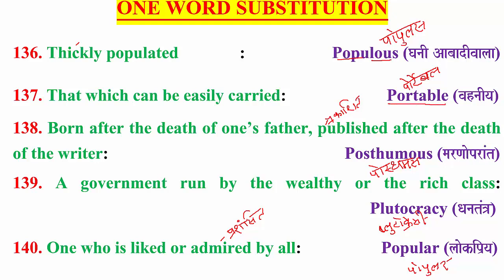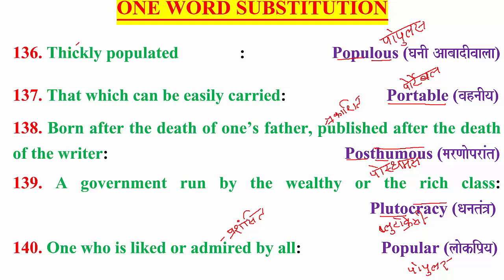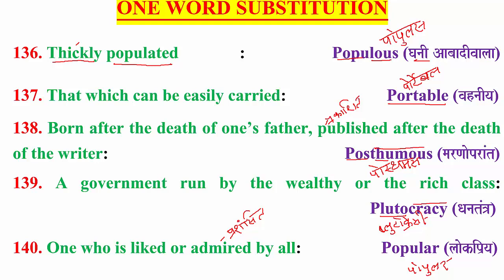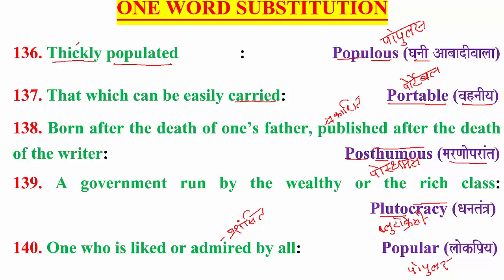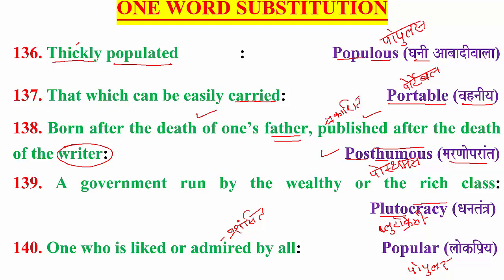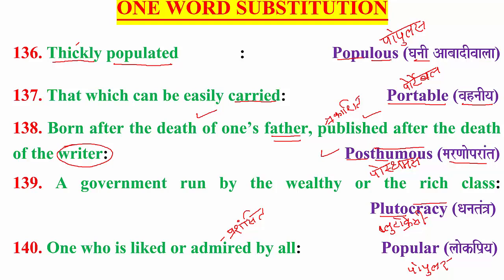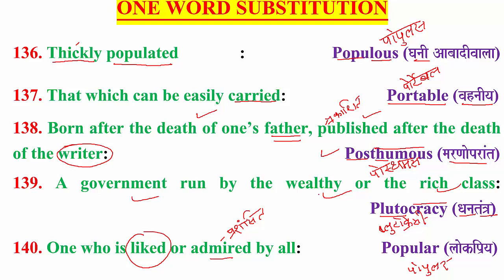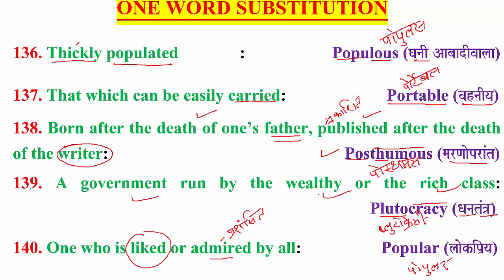ONE_WORD_SUBSTITUTIONS(136-140) SSC IBPS RAILWAY AIR_FORCE NAVY NDA CDS LEARNING_LOCUS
ONE_WORD_SUBSTITUTIONS(136-140)
FOR CET I SSC I IBPS PO/CLK I RAILWAYS I RRB I AIR FORCE I NAVY I NDA I CDSE AFCAT I LEARNING LOCUS ENGLISH
ENGLISH GRAMMAR BY LEARNING LOCUS I LEARNING LOCUS I
ONE WORD SUBSTITUTIONS
136. Thickly populated  :              Populous (GanaI AabaadIvaalaa)
137. That which can be easily carried:           Portable (vahnaIya)
138. Born after the death of one’s father, published after the death of the writer:               Posthumous (marNaaopraMt)
139. A government run by the wealthy or the rich class:                                                     Plutocracy (QanatM~)
140. One who is liked or admired by all:                   Popular (laaokip`ya)